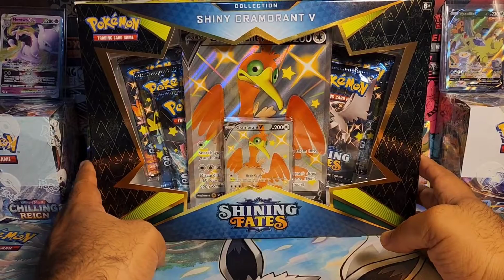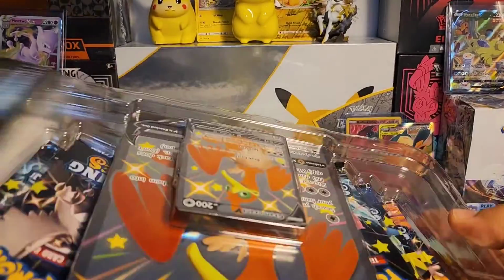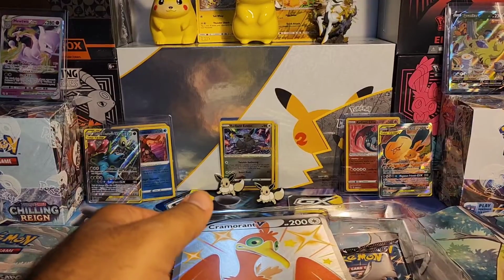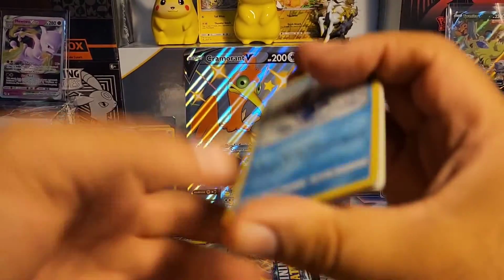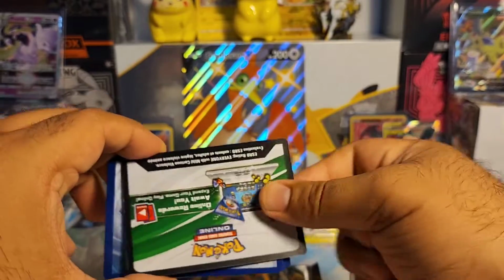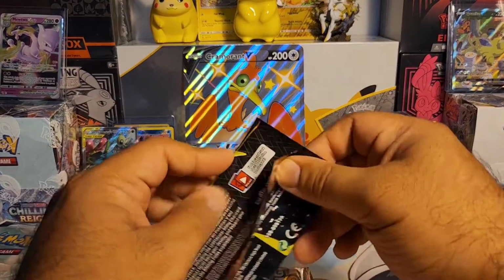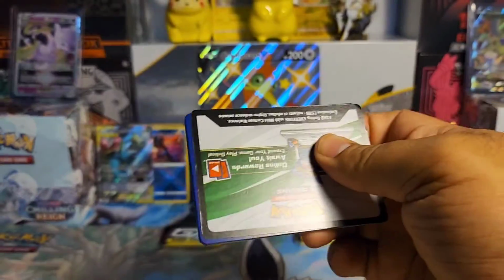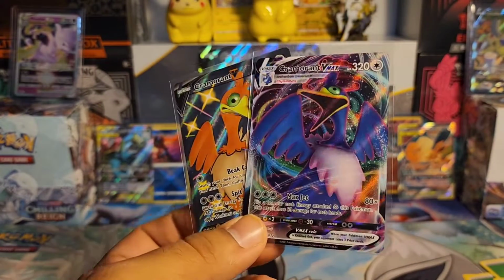✨🌟🐦 Why am I still finding Shiny Bird Boxes? 🐦🌟✨ Shining Fates V Box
A wild Cramorant is always welcome, but a Shiny one is a treat!  I don't know why it was there, but I found this Shining Fates V Box, so we're gonna see what's inside, because I don't have this shiny cram v in my collection yet.

I hope you enjoy it as much as I did!

Add me on Pokemon GO: 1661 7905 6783